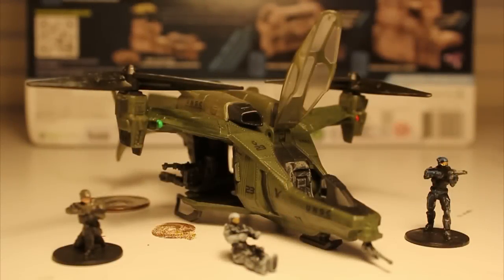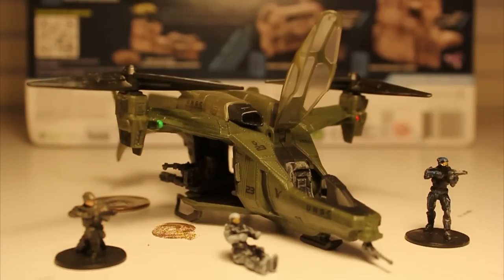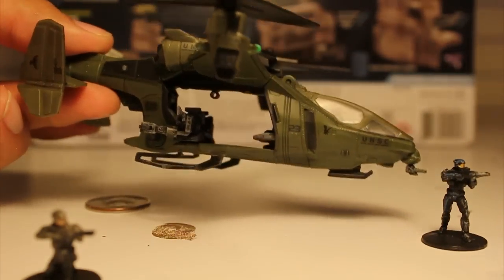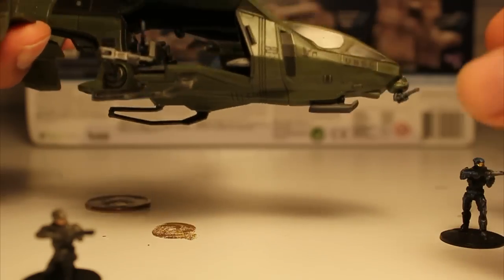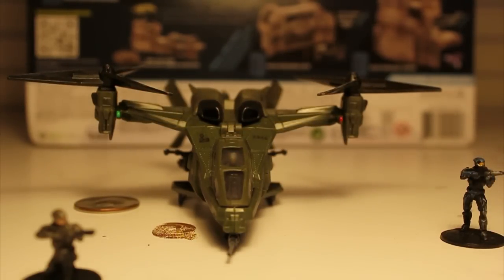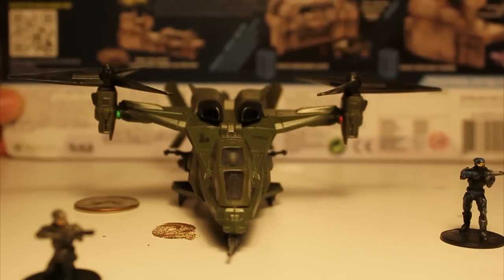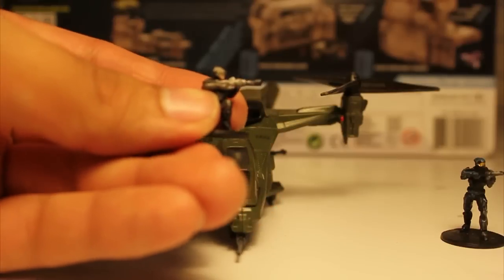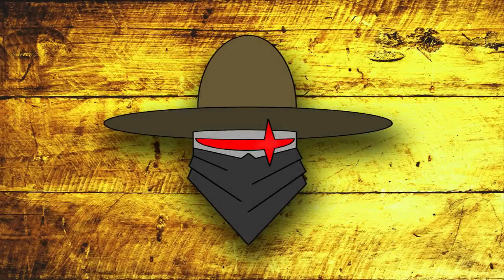Halo Micro Ops Falcon review!!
Review on Halo Micro Ops Falcon set! This set is available for 14.99 at Target!!!

Please leave a like or favorite if you found this video helpful.